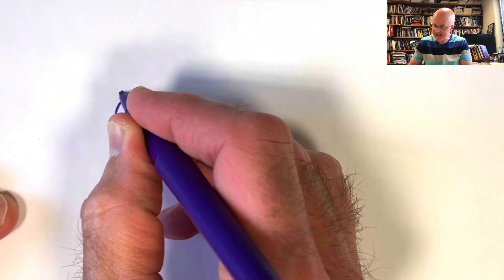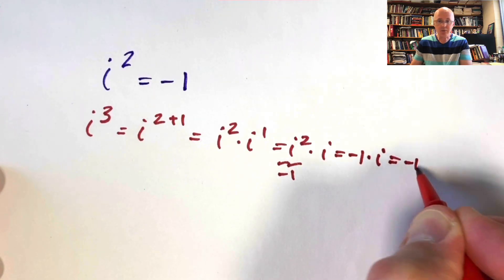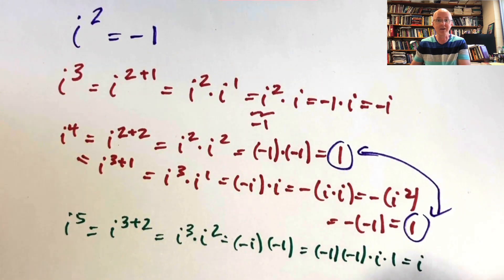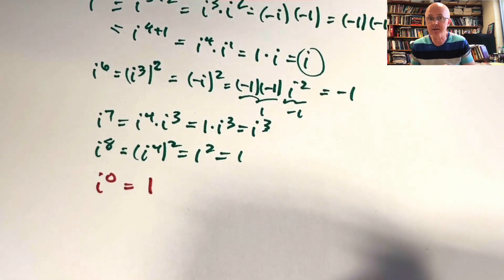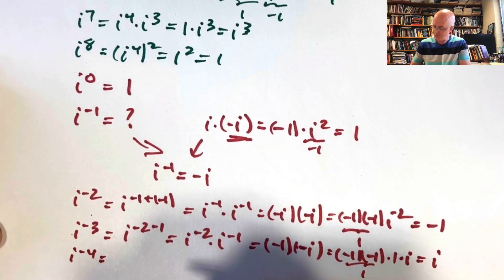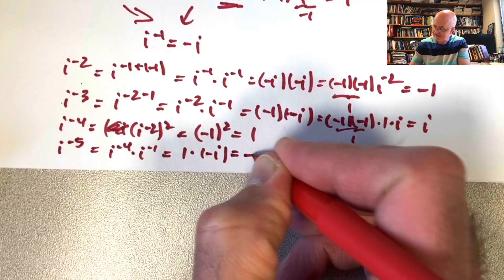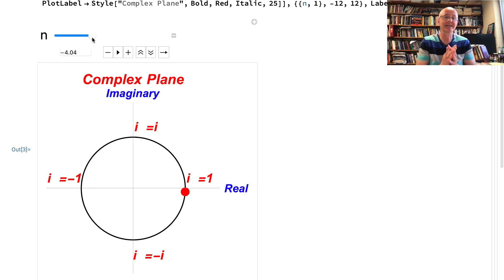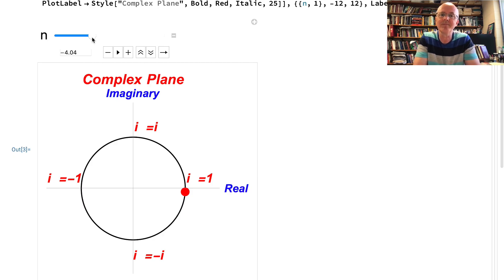The MOST INTERESTING Basic Fact About the IMAGINARY UNIT i (Integer Powers of i Cycle)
Visual Complex Analysis, by Tristan Needham What is the most interesting basic fact about the imaginary unit i in the complex number system? The integer powers of i cycle. In fact, those powers form a cyclic group of order 4! Since i^2=-1, i^3=-i, i^4=1, i^5=i, i^6=-1, i^7=-i, i^8=1, etc... Also, i^0=1, i^-1=-i, i^-2=-1, i^-3=i, i^-4=1, i^-5=-i, etc... This can be visualized in the complex plane, and it points to the fact that multiplication by i rotates a complex number by 90 degrees counterclockwise about the origin.

(0:00) Video series on complex numbers and complex analysis
(0:39) What is the most interesting basic fact about the imaginary unit i?
(0:51) What defines the imaginary unit i?
(2:05) What should i^3 be?
(2:51) What should i^4 be?
(3:59) Higher powers of i
(6:05) Powers of i form a cyclic group
(6:15) i^0=1
(6:44) Multiplicative inverse i^-1=-i, the additive inverse of i
(7:47) i^-2=-1
(8:24) i^-3=i
(8:59) Higher negative powers of i
(9:39) Visualize powers in the complex plane
(11:58) Mathematica demonstration of powers of i in the complex plane
(13:07) Multiplying any complex number by i rotates the number in the plane by a counterclockwise rotation by 90 degrees about the origin
(13:38) My dad always said: "strength and honor"